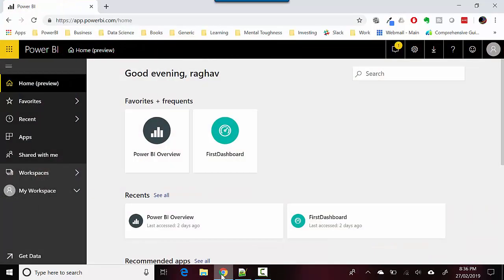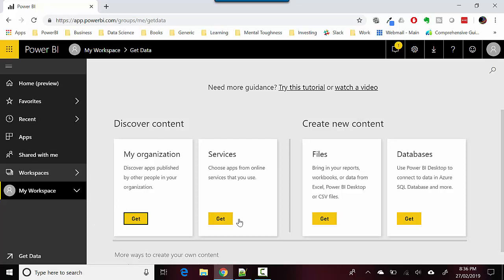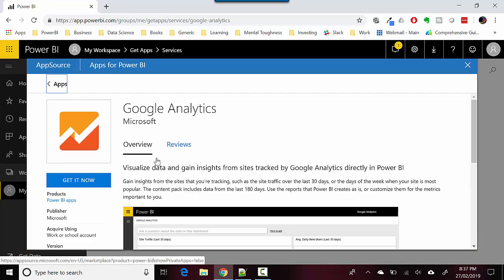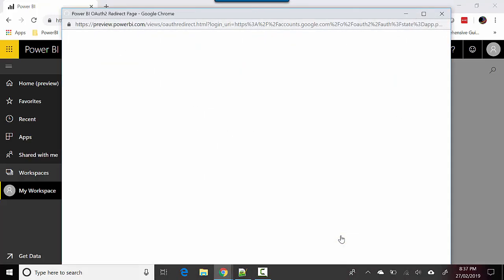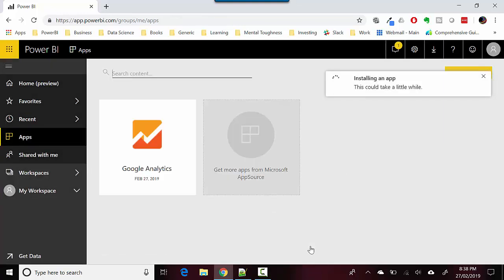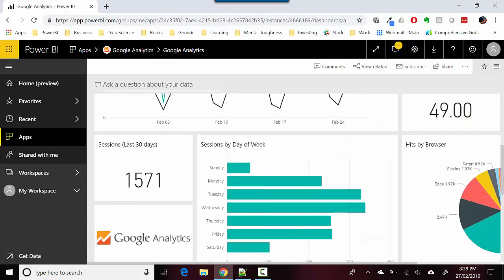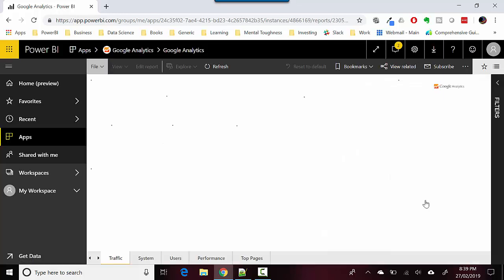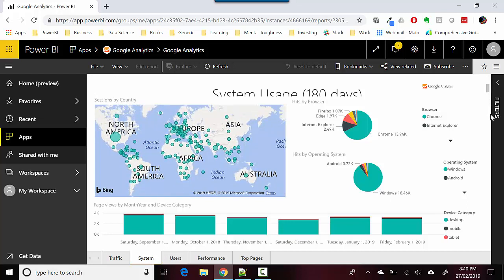Leverage Power BI Content Packs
Published on March 01 27, 2019:

In this video, we will look at how to explore existing content packs already developed by other users.
We can leverage these dashboards by pointing them to our dashboards and use pre existing reports.

In the previous video, we had a quick overview of the Power BI service.